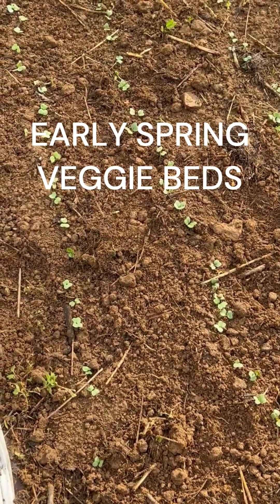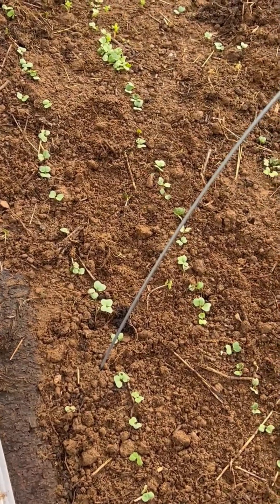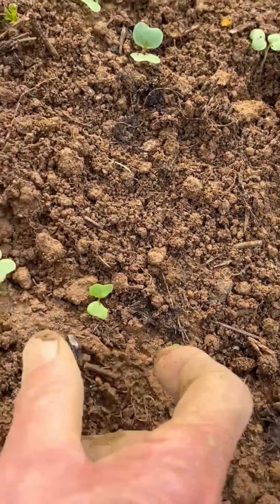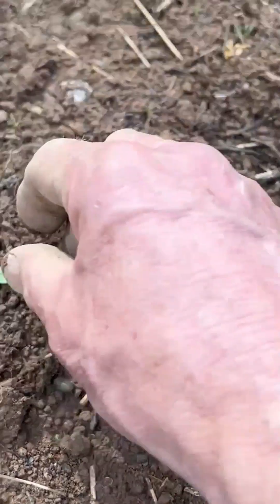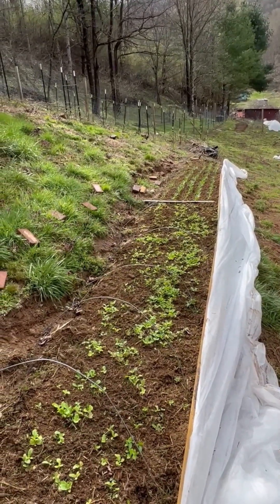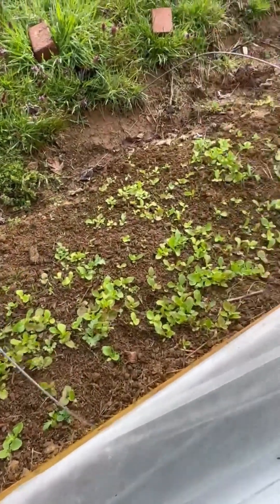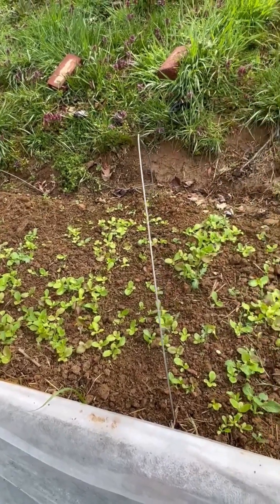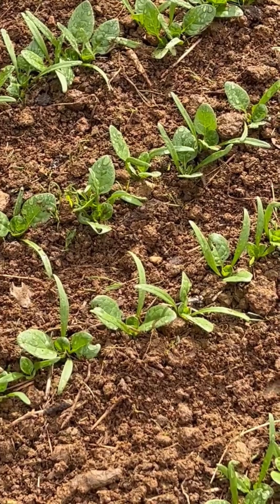EARLY VEGGIES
This video has a couple of our early veggie beds that have radishes, spinach and mesclun mix.